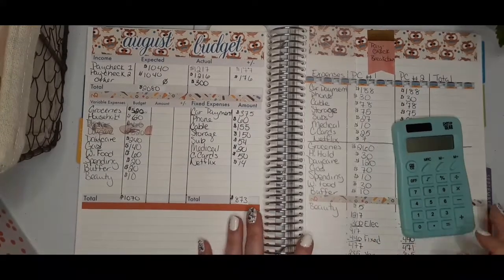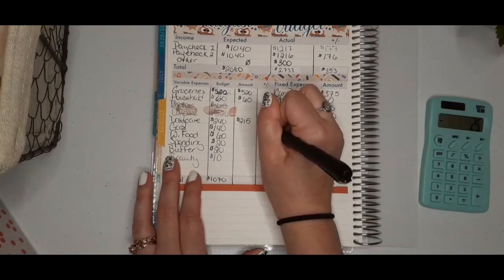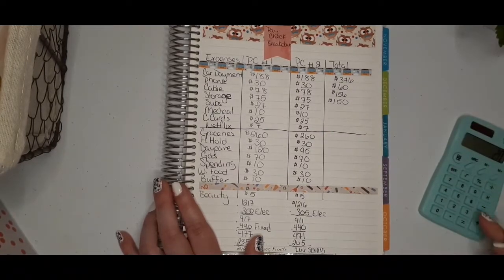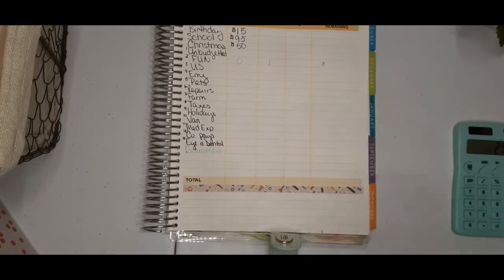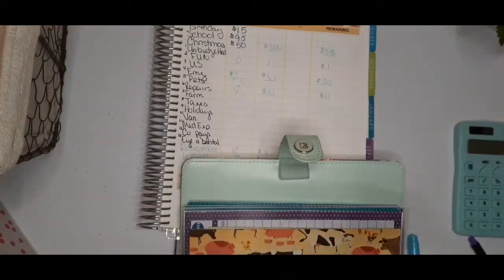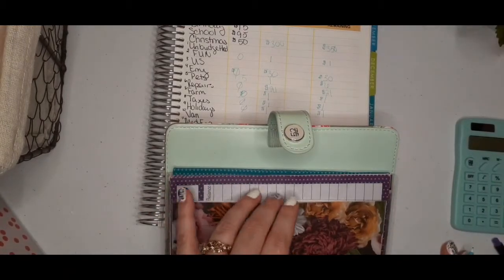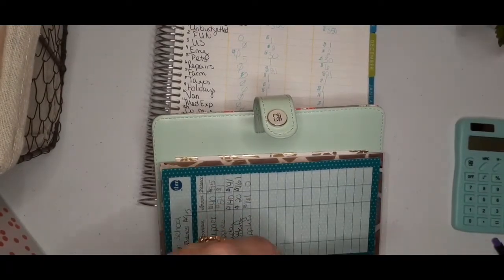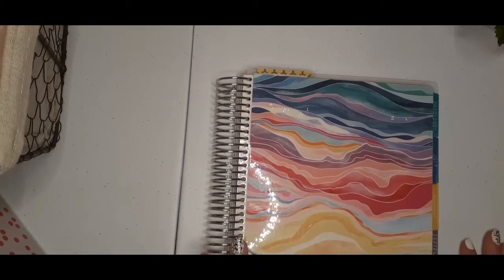August budget recap. Counting my sinking funds.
But anyways. This video is about my August budget and closing it out. I also count my sinking funds
Esty shop